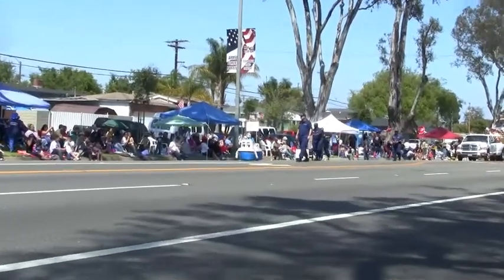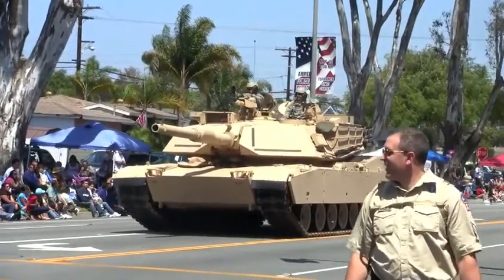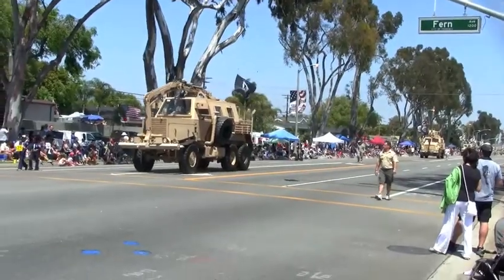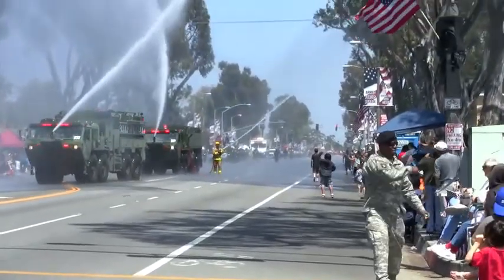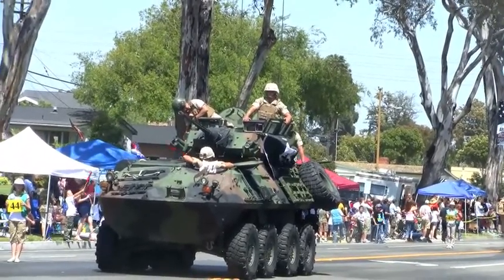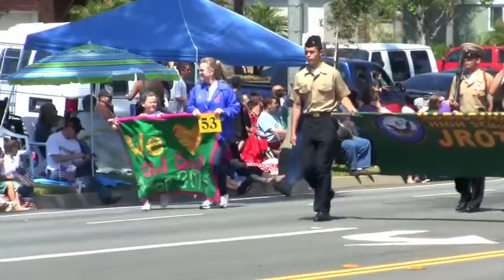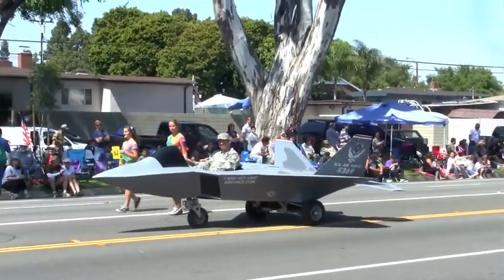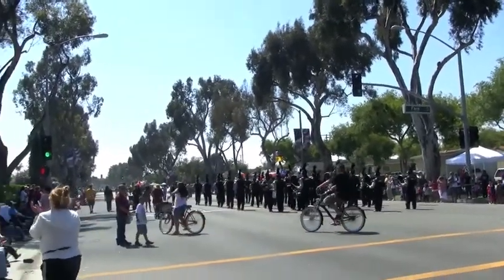Armed Fores Parade.m4v